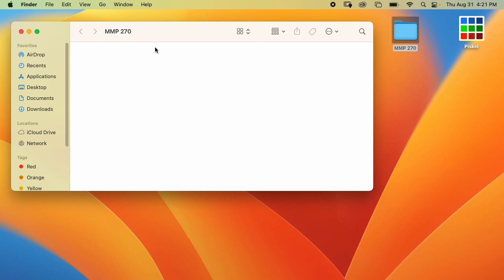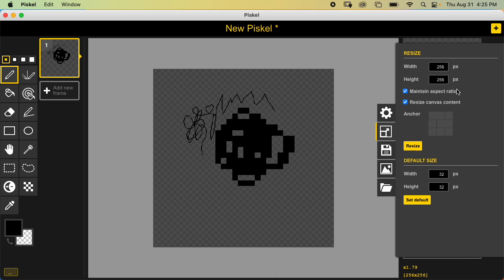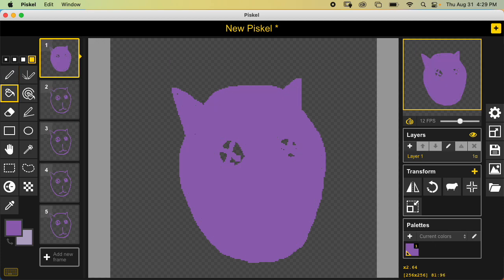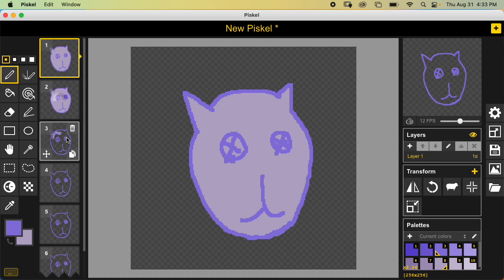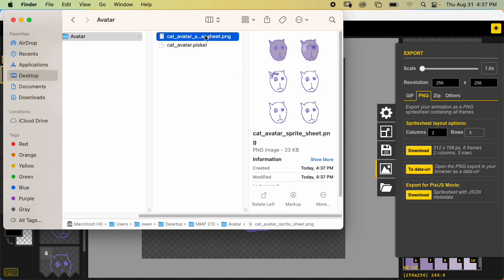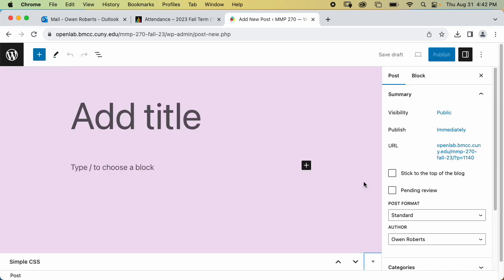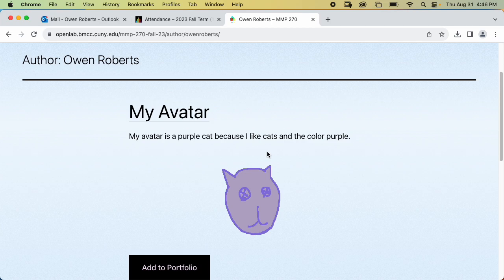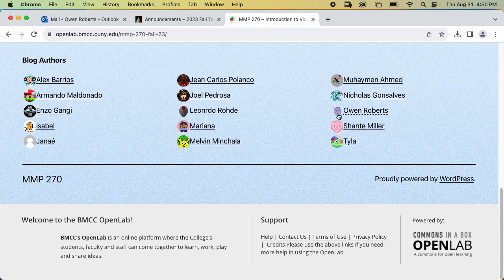Piskel Intro / Open Lab Avatar ~ MMP 270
This video is a quick overview of the Piskel editor, creating a simple avatar image for the Open Lab, and posting using the Open Lab WordPress blog.